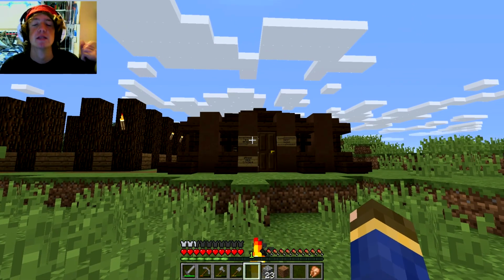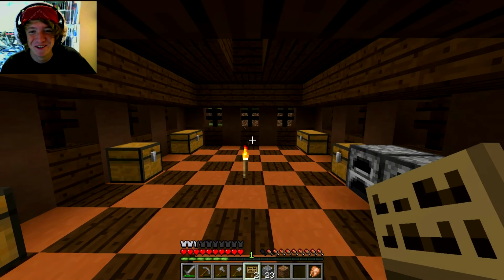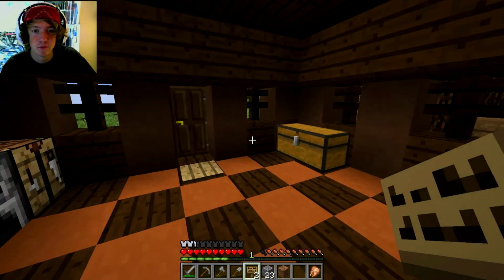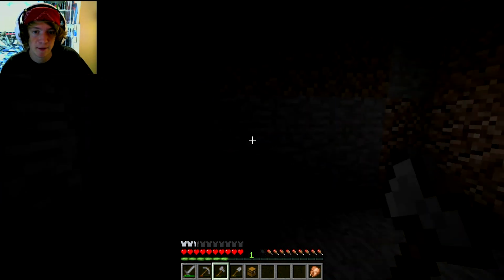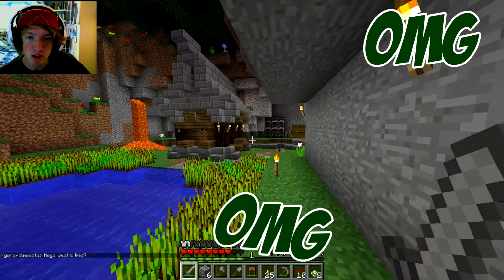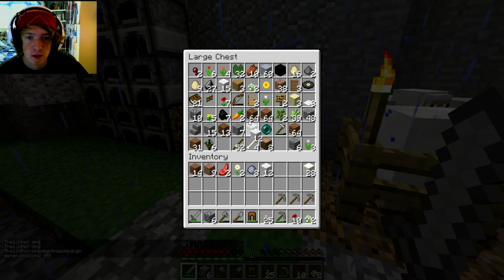JuxCraftJr | S#2Ep #1 | Slip Slap I was taking a bath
From there it can take 7-9 days to be accepted or declined. Also make sure you check out some of the sponsors of Juxcraft.

Check out the Diehl's Gap PvP Network! IP: dgpvp.com